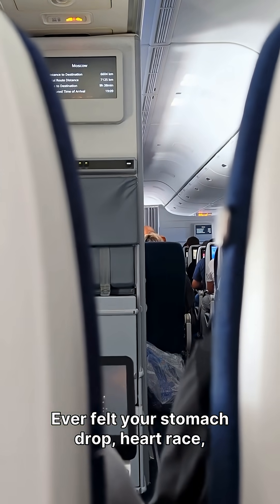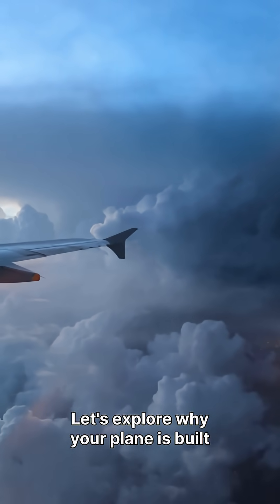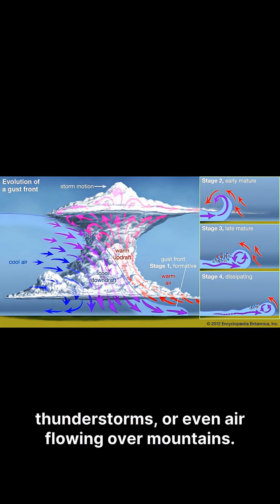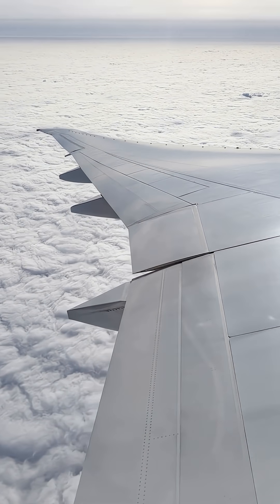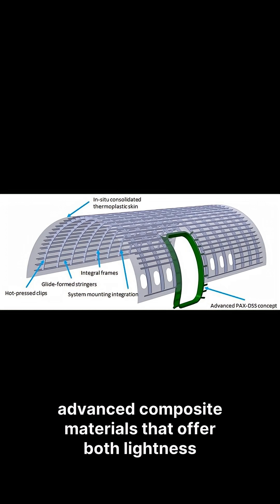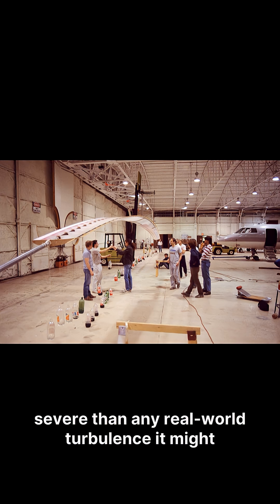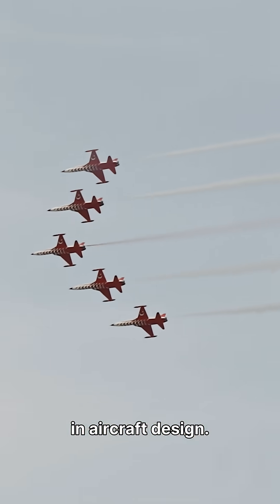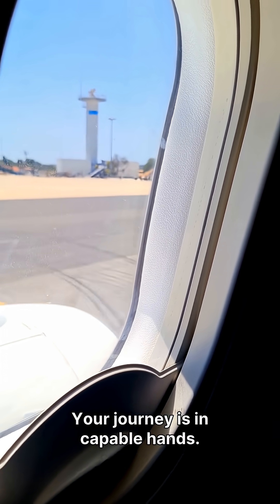Why Airplanes Don’t Break in Turbulence — The Real Science ✈️🌪️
Turbulence feels scary — but airplanes are built to handle WAY more than you think! ✈️🌪️
In this video, learn the science of aircraft design, wing flexibility, stress testing, air pressure forces, and turbulence types.
Understand why pilots stay calm even when passengers panic!